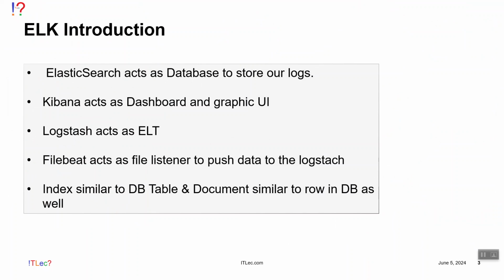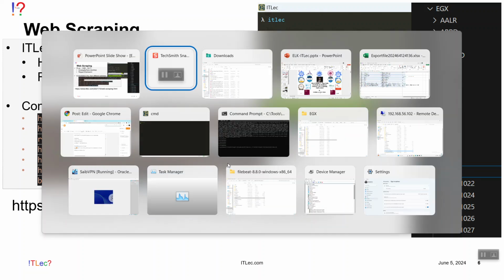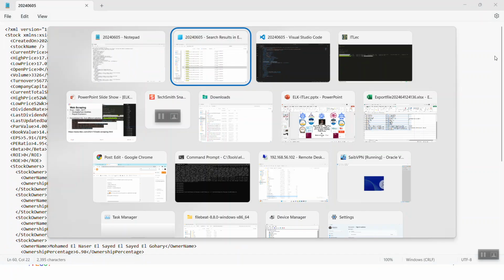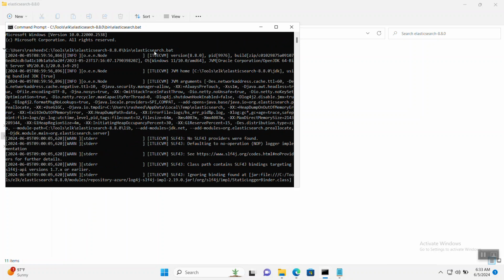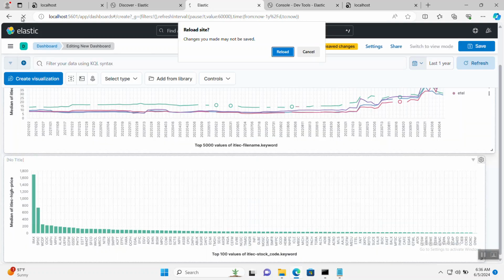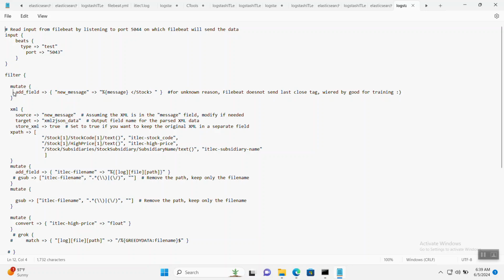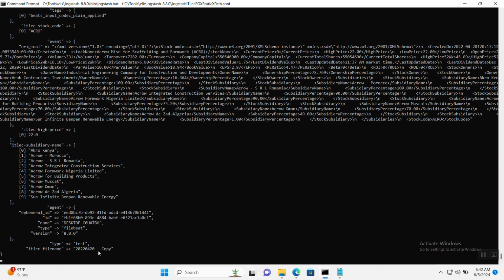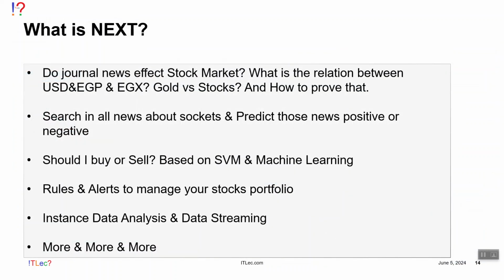ELK EGX Stock Market Demo